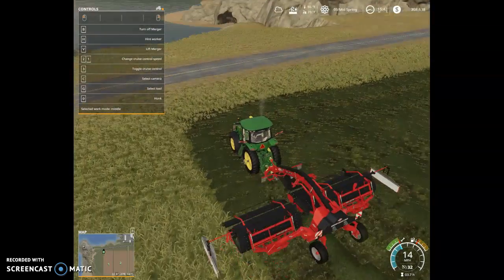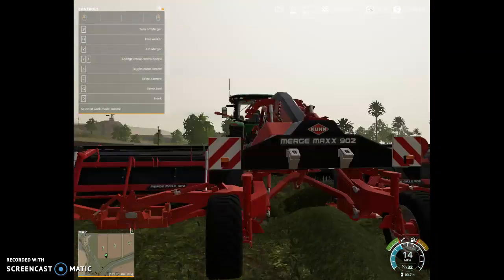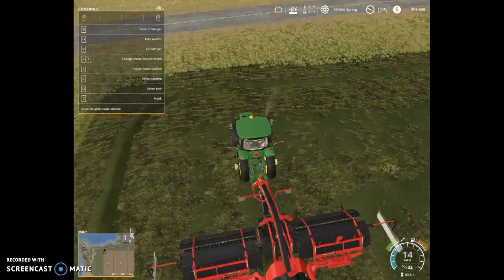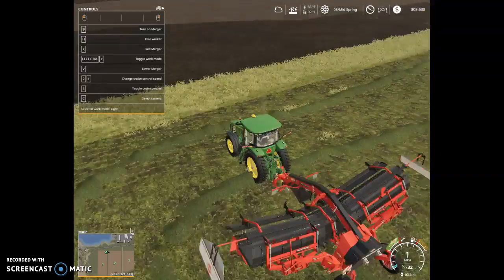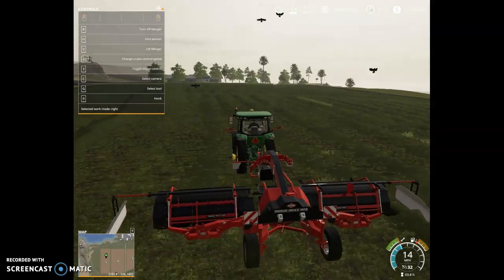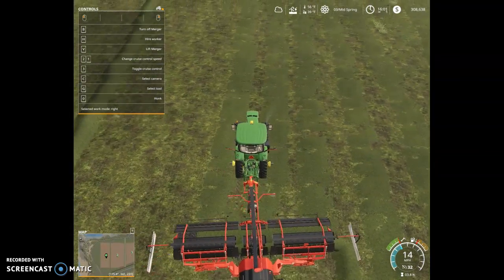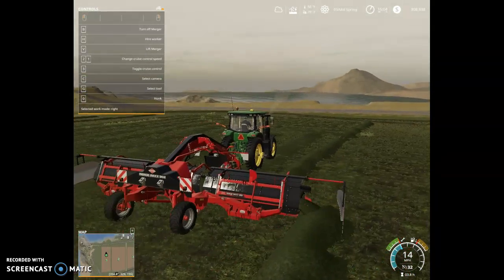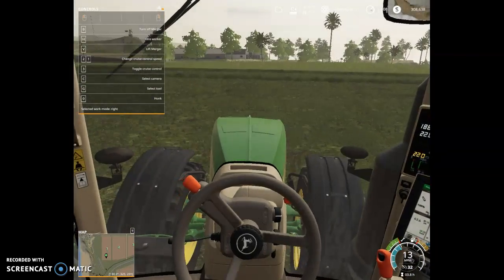Let's get chopping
Tell me if you want farming siumulator or real farming videos